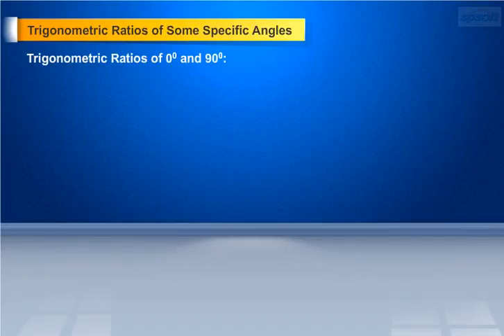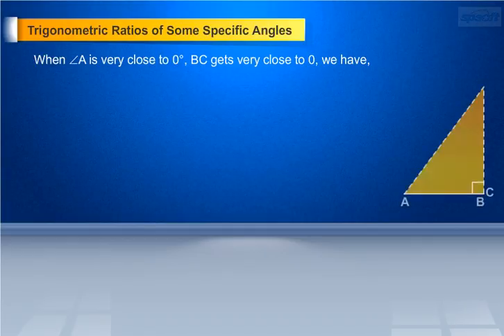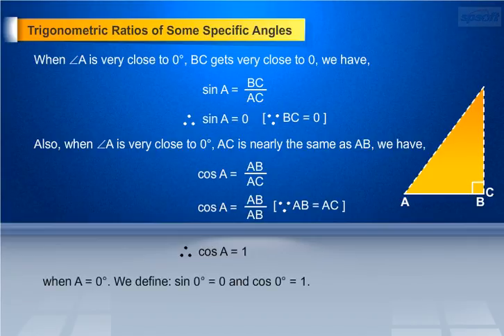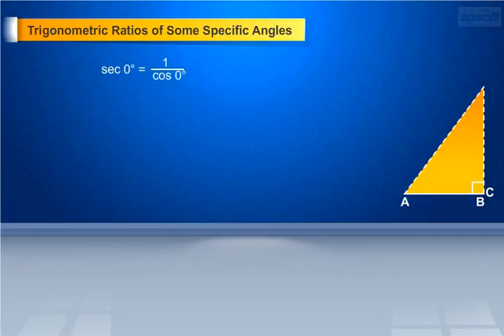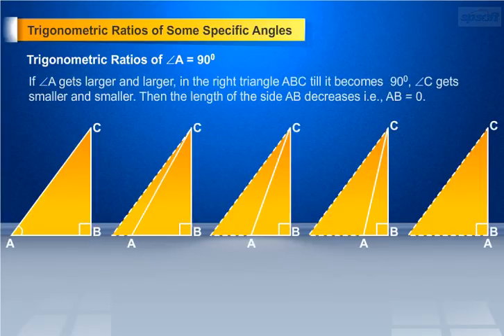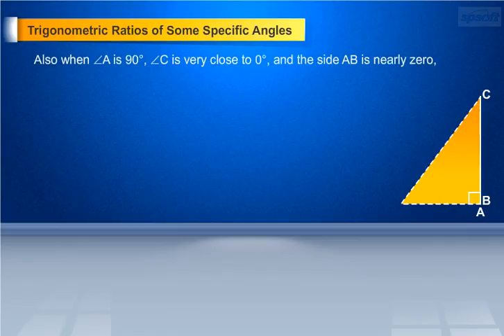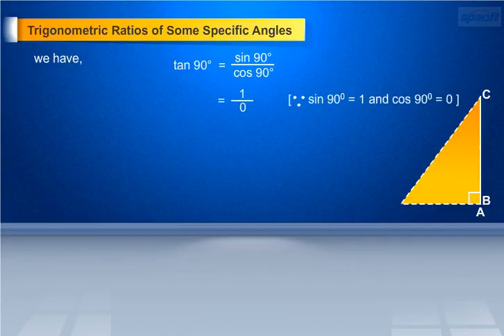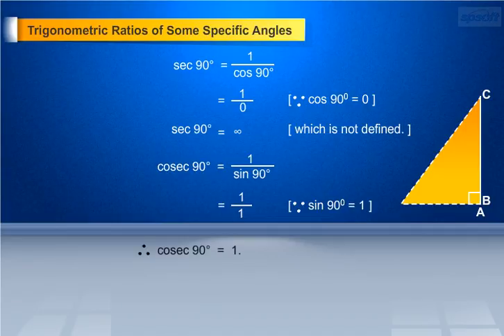Introduction to Trigonometry– Part 10